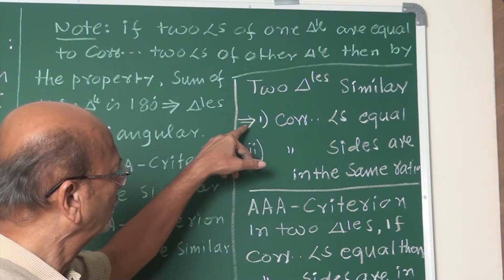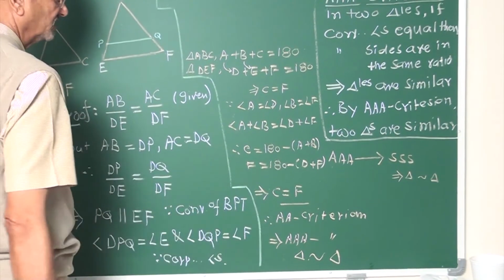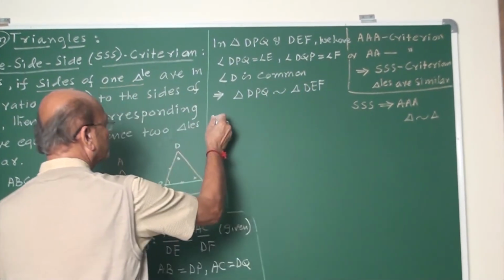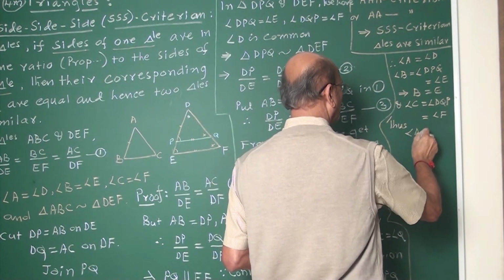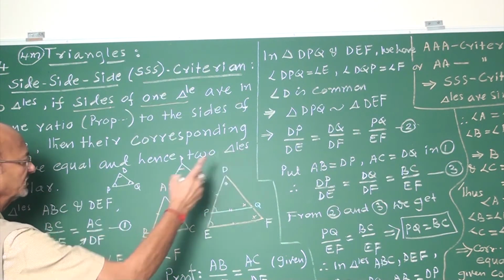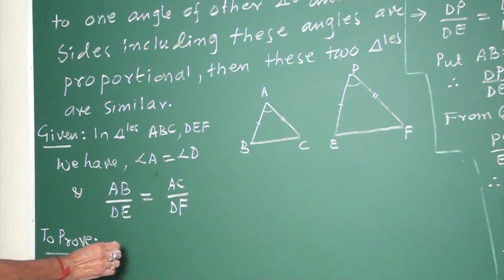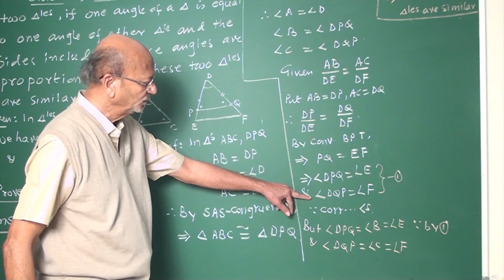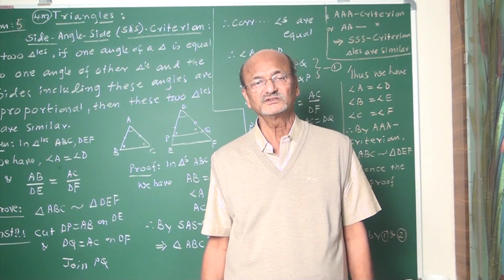Geometry - 06 ( SSS and SAS-criterion ) | S.S.L.C (10th) Maths Class | By Prof.B.M. Belagali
Geometry - 06 ( SSS and SAS-criterion ) | S.S.L.C (10th) Maths Class
By Prof.B.M.Belagali